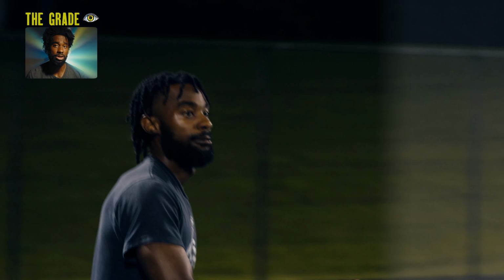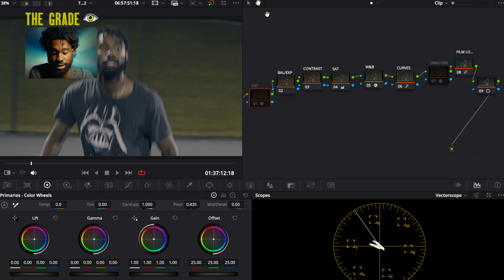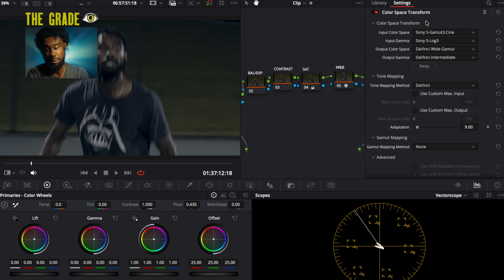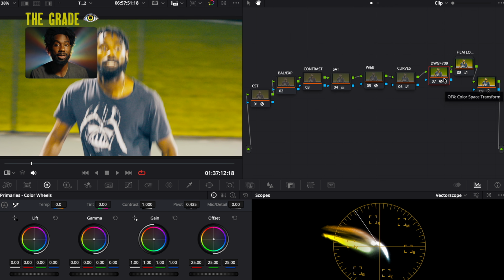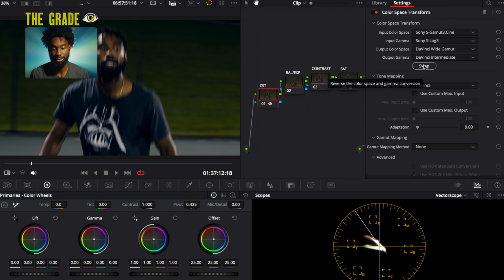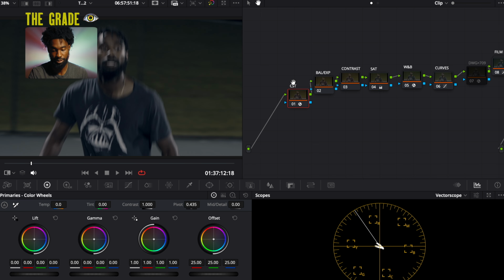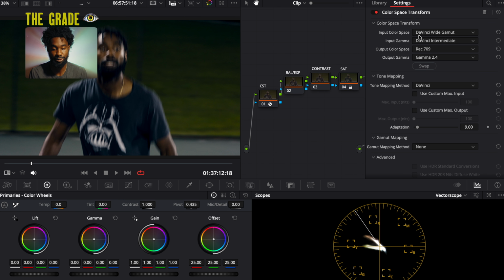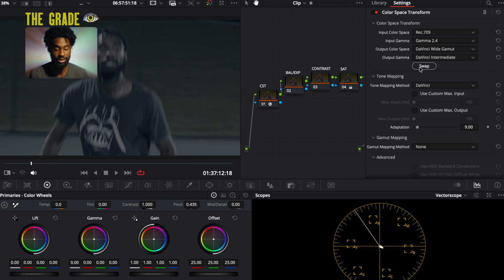How to Color Grade Log Footage in DaVinci Resolve | Day 26 of The Grade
What's going on — it's Zay, and welcome back to The Grade. Today we are talking about color grading log footage.
The benefit of shooting log is that it retains more detail in your highlights and shadows and gives you more freedom in post-production. But to work with it you need to have your color space transform node set up correctly. I was shooting with the FX3 so my input color space is S-Gamut3.Cine and my input gamma is S-Log3. I change those to DaVinci Wide Gamut and DaVinci Intermediate — and I even show you what happens when you set it up wrong. It looks insane — I had actually never seen that before. DaVinci Wide Gamut just gives you that freedom to work with a lot of things in post. Once all your grading is done, your export node converts the DaVinci Wide Gamut and Intermediate back to Rec.709 Gamma 2.4. If you have a Mac and you are on Rec.709, make sure you use the A variant — otherwise what you see in DaVinci will look very different from what comes out when you export. Get your color space settings right first. Read your scopes. That combination guarantees you the best output for your image.
Day 27 is next — how to grade on a budget monitor. Deuces.